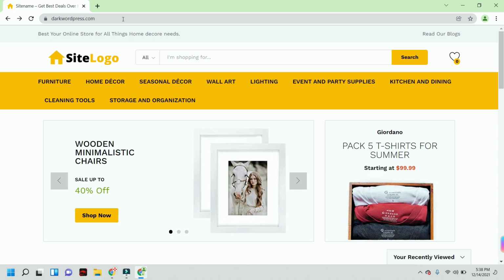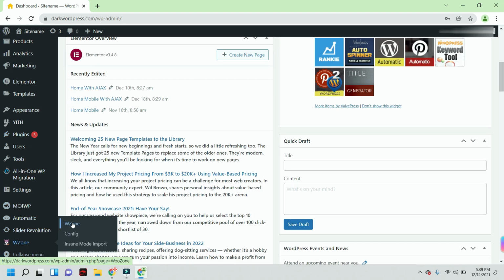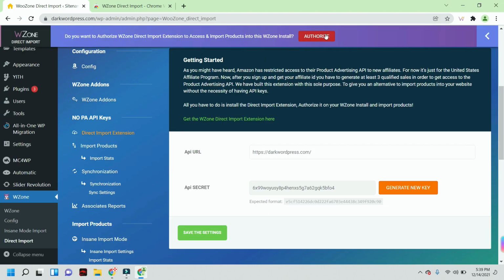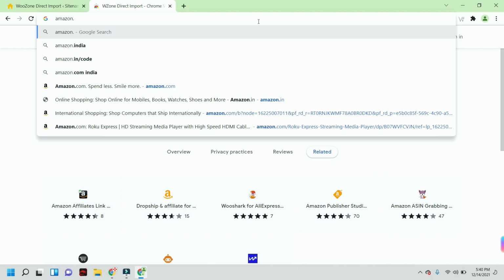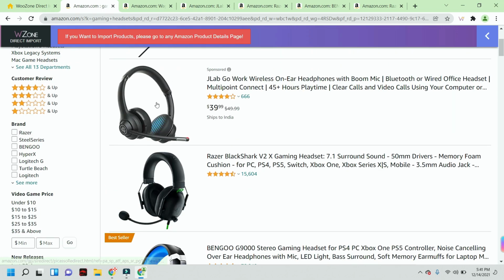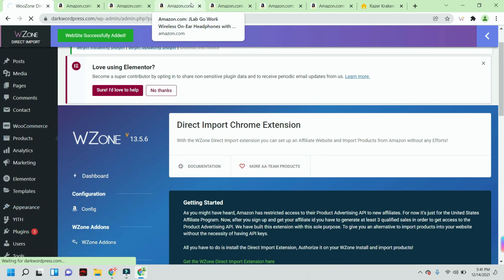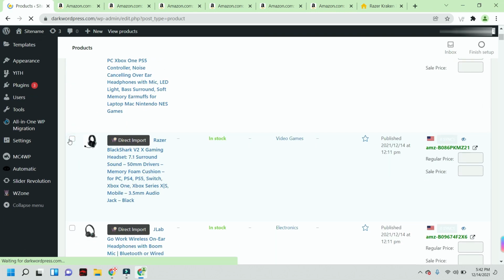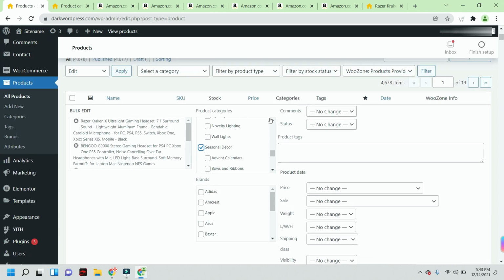How To Add Products To Your Website Using Wzone Direct Extension| Amazon Affiliate | 2022 | Xesiv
WZone plugin is also called a WooZone plugin which is a perfect plugin to import products from the Amazon site with your affiliate link.

I’m gonna show you how to use the WZone plugin, what are the basic requirements to use the WZone Amazon affiliate plugin, and how you can import the Amazon website products into your WordPress site with just one click.

Before starting the video tutorial, if you don’t have the WZone plugin then you can get it.

This video tutorial teaches you how to use WZone plugin into your WordPress website to import the Amazon Affiliate Products with just a click.

We just need to follow a few simple steps as follows -
- Buy and install the WZone plugin into your website.
- Use the Google Chrome Browser only.
- Install the WZone Direct import Google Chrome Extension.
- Open the Amazon product page and start importing the products. That’s simple

WooZone or WZone plugin is used to import products from the Amazon website without the API key. And hence, it’s very easy to start creating your Amazon Affiliate Marketing website to earn huge commissions on each successful sale.

If your queries are related to - how to use wzone plugin, wzone, wzone amazon affiliate plugin, wzone plugin setup, woozone amazon affiliate wordpress plugin, woozone wordpress plugin, woozone plugin tutorial in hindi, amazon affiliate, amazon affiliate tutorial in hindi, woocommerce amazon affiliates wordpress plugin, etc, then this video can help you to set up the WooZone or WZone plugin.